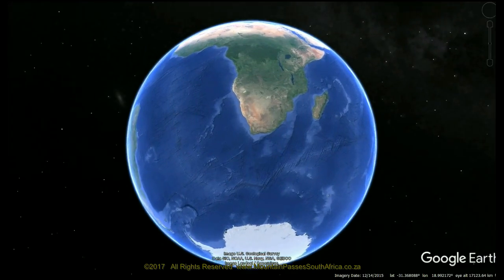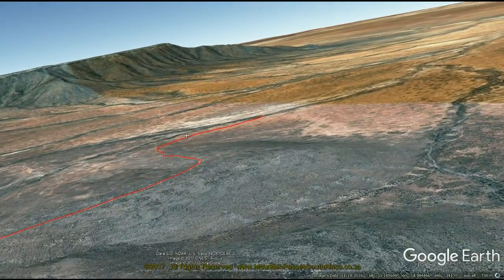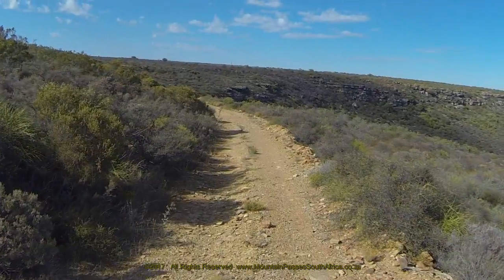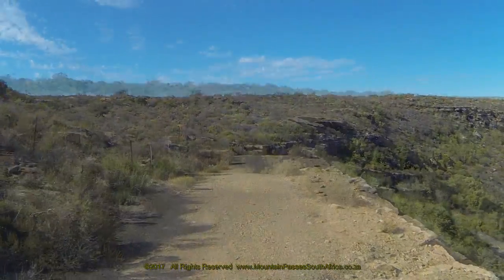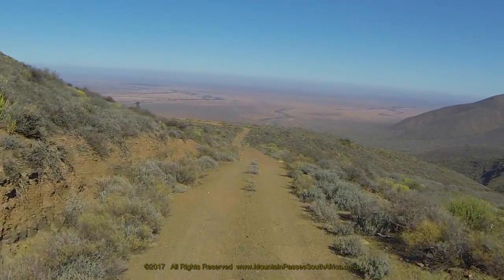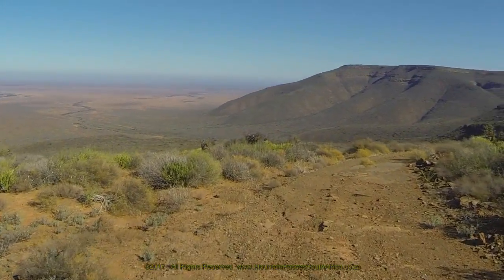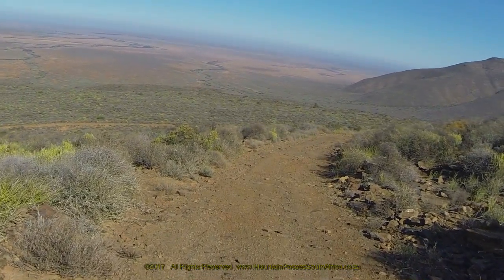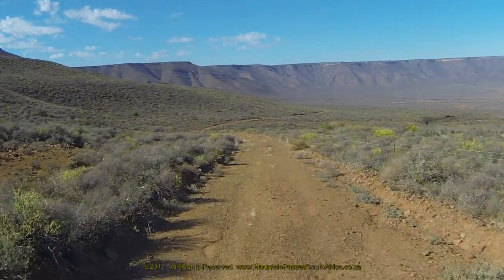Hel se Pad Pass (P2290) Part 1 - Mountain Passes of South Africa